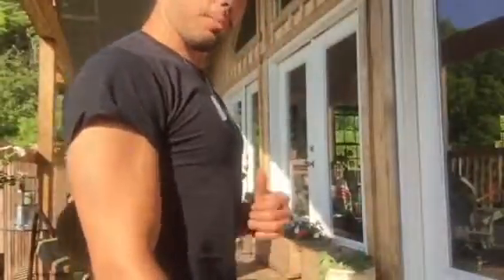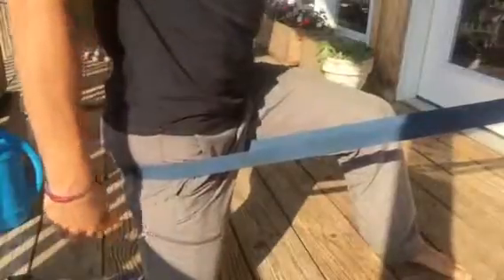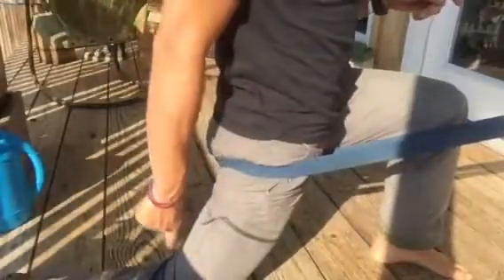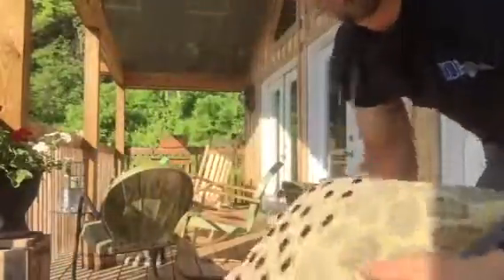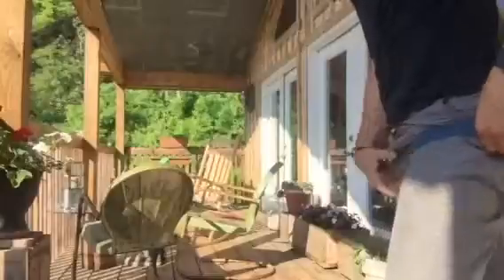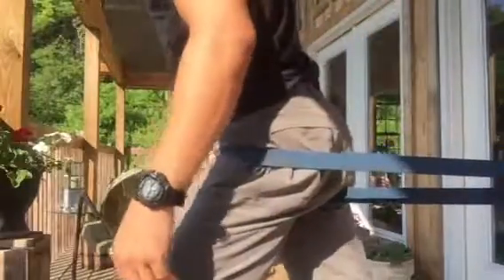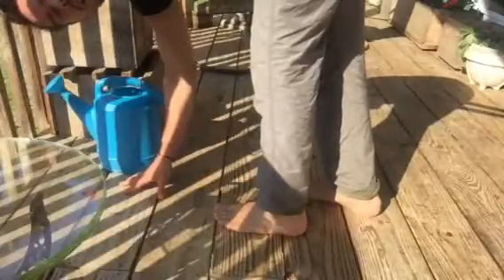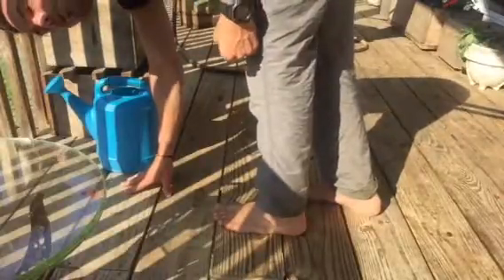Therapeutic Tuesday - Banded Hips & Quad Distractions